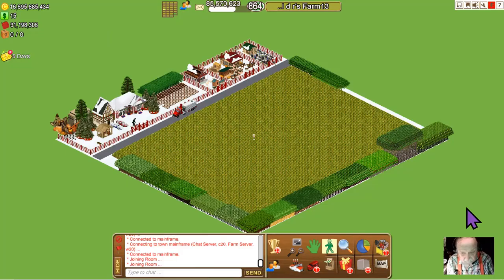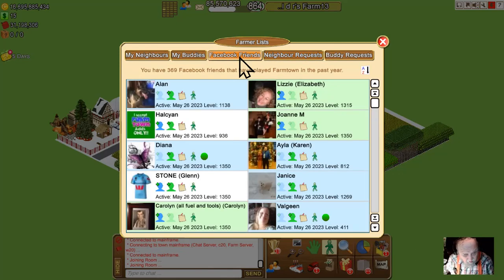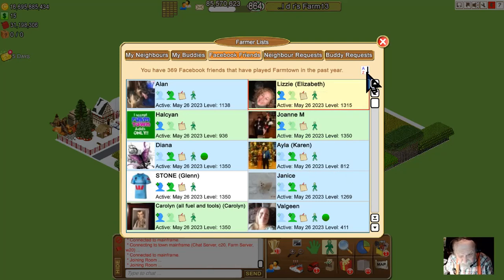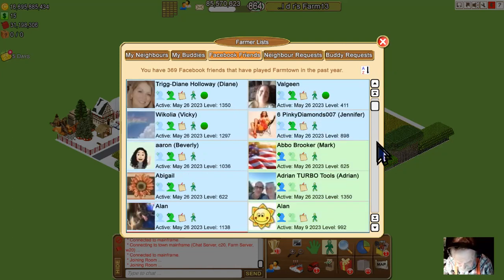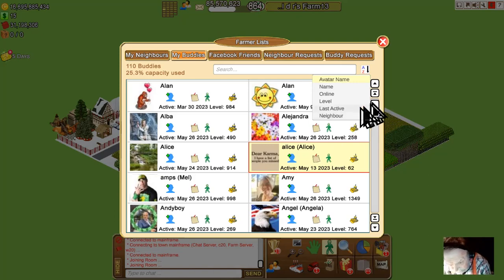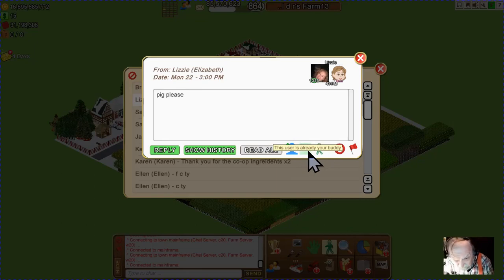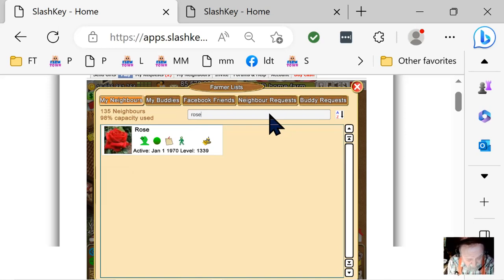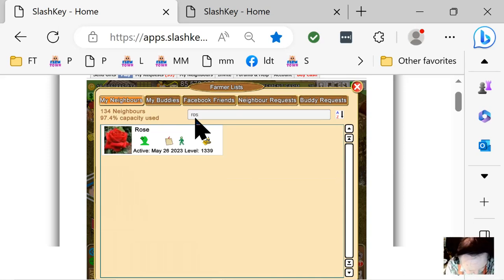HOW TO USE THE FARMTOWN FARMERS LIST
THUS VIDEO EXPLAIINS  HOW TO USE THE FARMERS KIST THAT ALLIWS YOU TO MANAGE ND ADD NEUGHBORS & BUDDIES THAT WERE NEIGHBORS & FRIENDS IN THE FACEBOOK FARMTOWN GAME. ADDIONAL METHODS TO ADD NEIGHBORS AND BUDDIES ARE EXPLAINED PLUS SOME GLITCHS THAT WILL; BE IXED BY THE FARMTOWN DEVELOPERS. RECORDED NAY 26,  2023. BY CHARLES KNAPER.